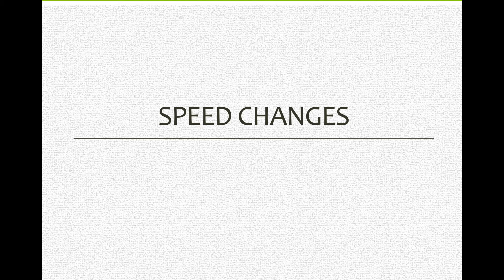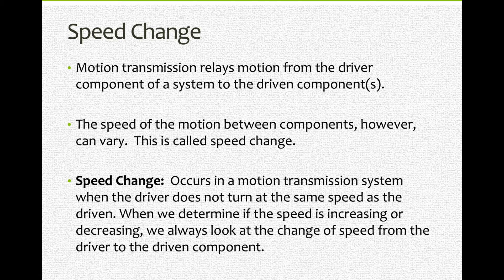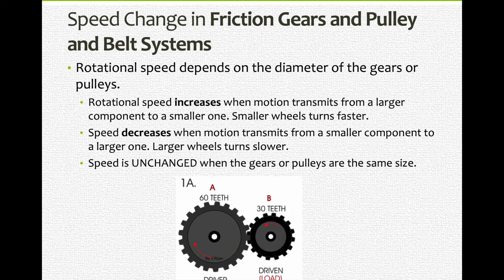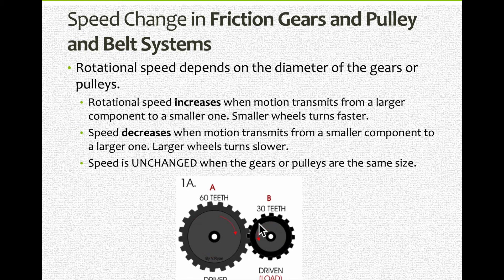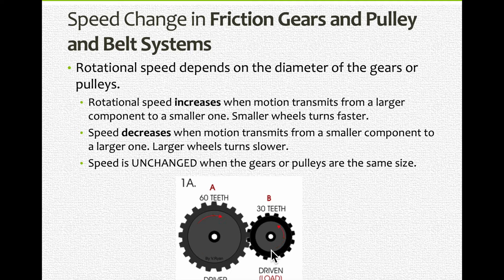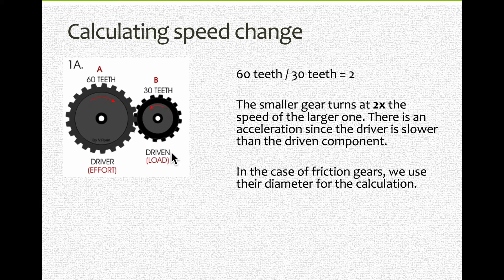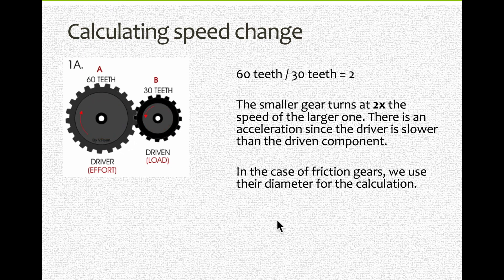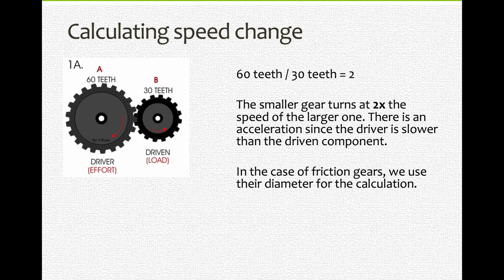Chapter 13 - Speed changes in motion transmission systems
In this video, I explain what constitutes a change of speed in a motion transmission system and how to calculate the factor of acceleration or deceleration.